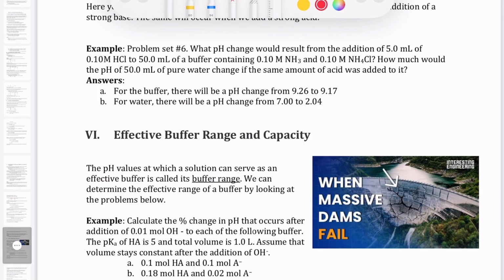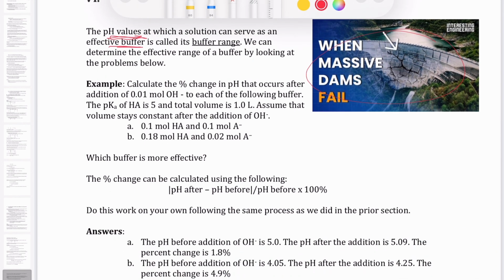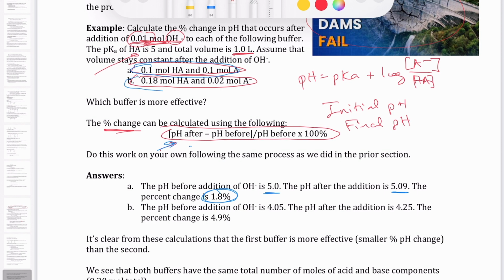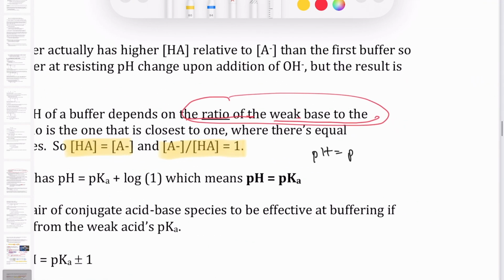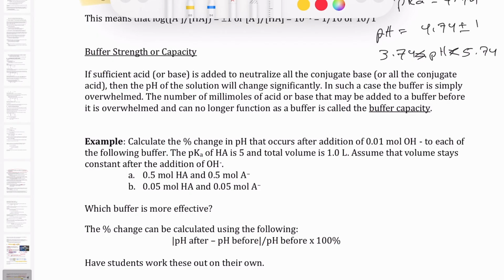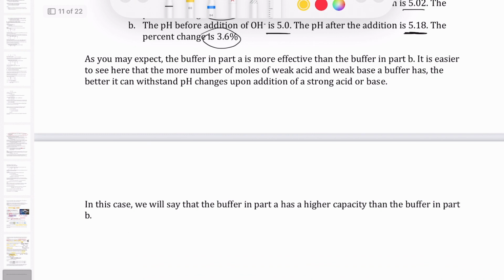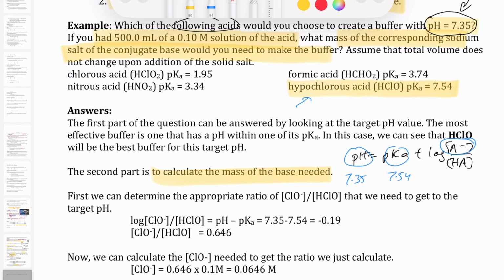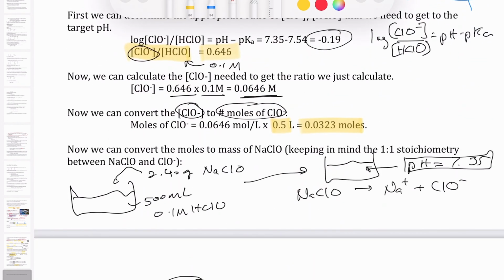General Chemistry II Buffer and Titration Part 6: Buffer Range and Capacity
This video discusses the concepts of buffer range and buffer capacity. The concepts were discussed by calculating the pH changes upon addition of a strong base to different buffer compositions. The video concludes with a description of what factors should be emphasized when making an effective buffer.